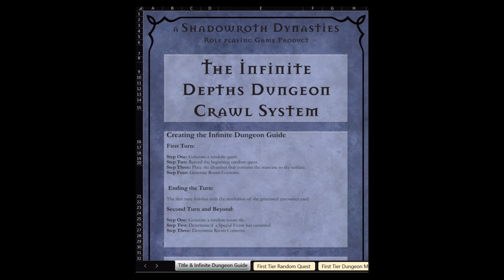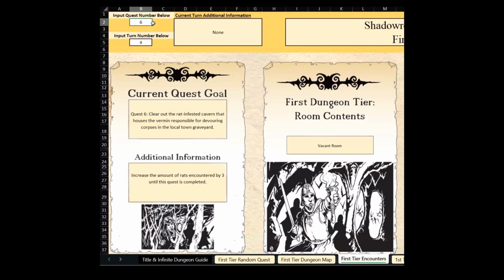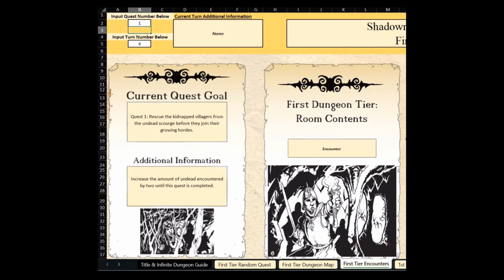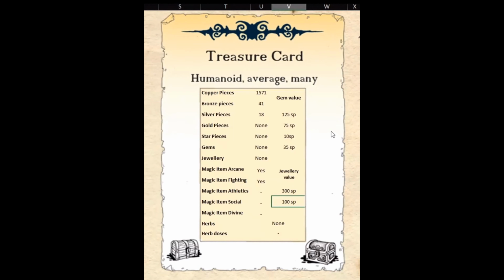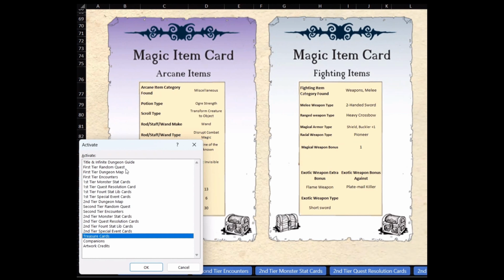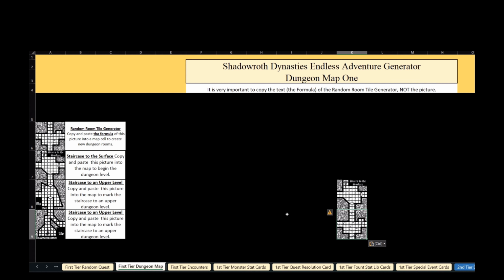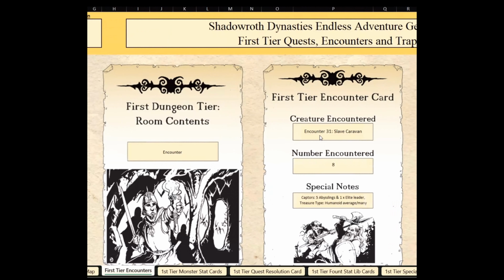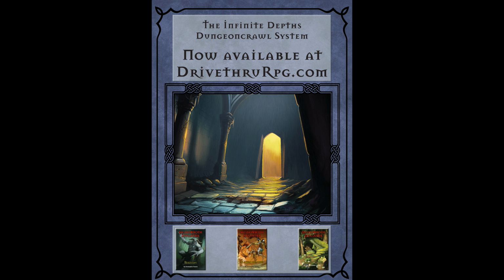Shadowroth Dynasties: Infinite Depths Dungeon Crawl Tutorial Video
The Infinite Depths Dungeon Crawl System

A complete procedural dungeon generation system for solo players, groups without games masters, and traditional groups who wish to experience a live, no prep dungeon-creation tool.
Are you struck by the desire to delve into unknown dungeons without tiresome random generation rolls and endless page flipping? Embark on a limitless dungeon-crawling experience with the Infinite Depths Dungeon Crawl System.